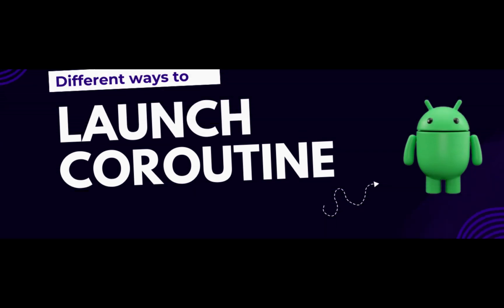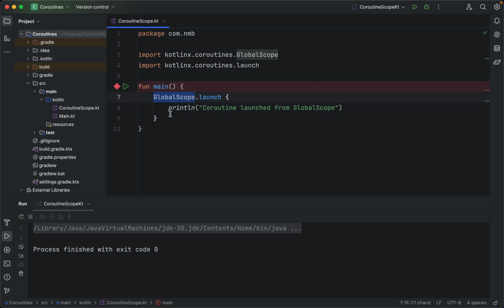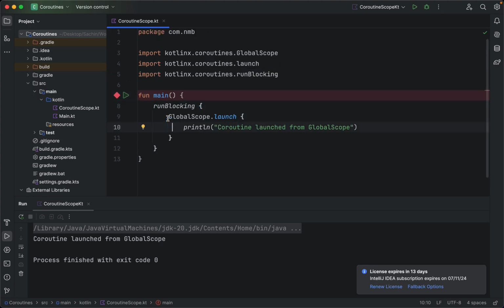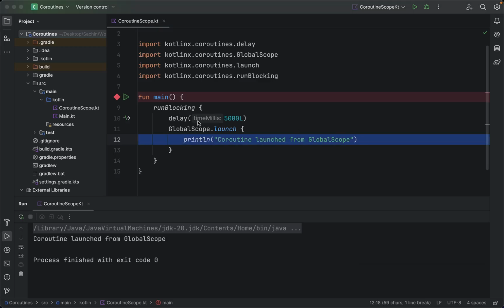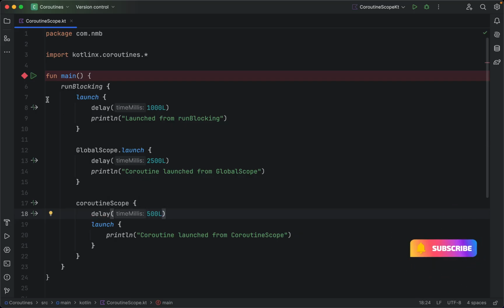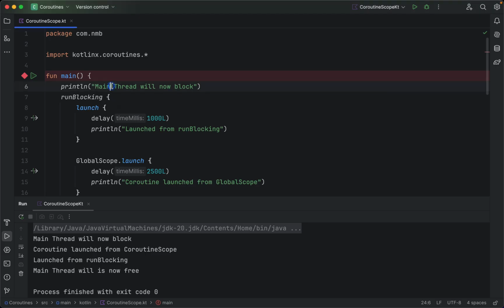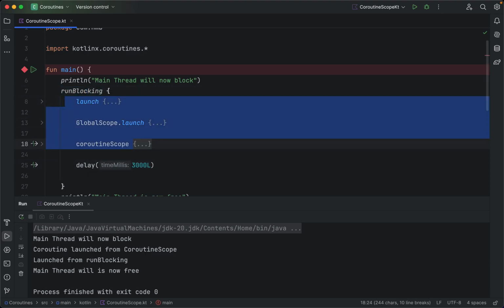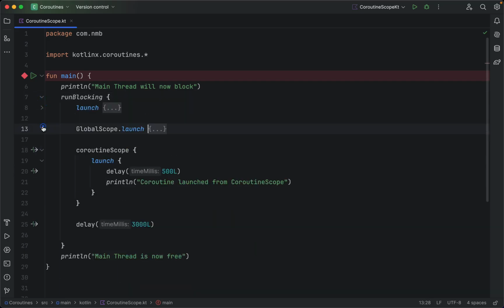Different ways to launch a Coroutine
Lets learn all the different ways to launch a Coroutine,

GlobalScope, CoroutineScope, runBlocking.